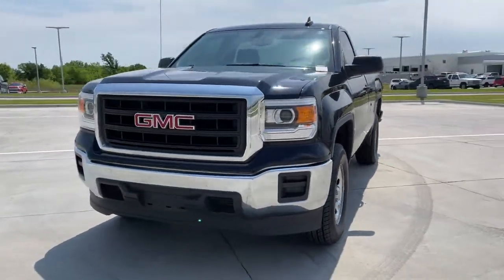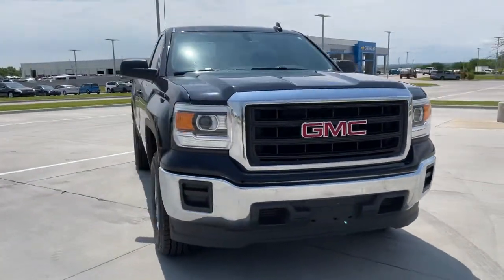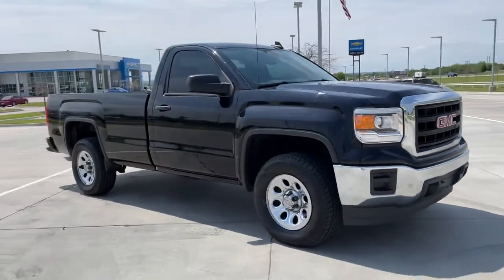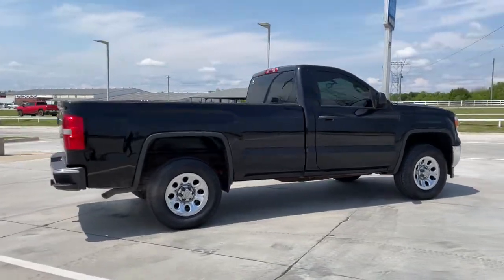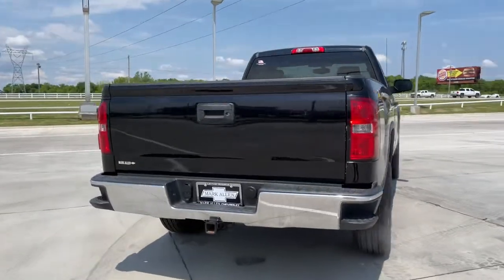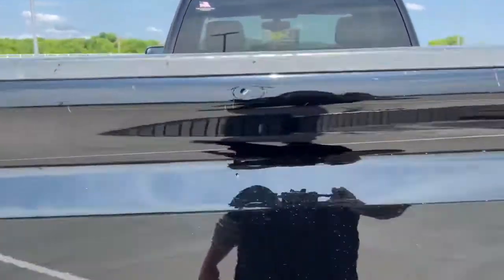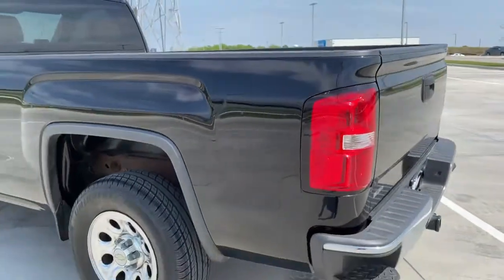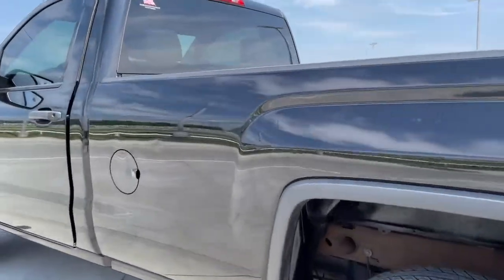2015 GMC Sierra_1500 Bixby, Tulsa, Glennpool, Broken Arrow, Owasso, OK P349941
Onyx Black Used 2015 GMC Sierra_1500 available in Tulsa, Oklahoma at Mark Allen Chevrolet. Servicing the Bixby, Glenpool, Broken Arrow, Owasso, OK area.

16837 S US 75 Hwy

MARK ALLEN CHEVROLET LETS DO BUSINESS! CARFAX One-Owner. Onyx Black 2015 GMC Sierra 1500 RWD 6-Speed Automatic Electronic with Overdrive EcoTec3 5.3L V8 Flex Fuel ONE OWNER 6-Speed Automatic Electronic with Overdrive Dark Ash/Jet Black w/Cloth Seat Trim 150 Amp Alternator 3.23 Rear Axle Ratio 3.5 Diagonal Monochromatic Display D.I.C. 4 Speakers 40/20/40 Front Split Bench Seat 4-Speaker Audio System Feature 4-Wheel Disc Brakes ABS brakes Air Conditioning AM/FM radio Black Manual Outside Mirrors Brake assist Bumpers: chrome Chrome Grille Surround Cloth Seat Trim Delay-off headlights Driver door bin Dual front impact airbags Dual front side impact airbags Electronic Stability Control Front anti-roll bar Front Center Armrest w/Storage Front reading lights Front wheel independent suspension Fully automatic headlights Graphite-Colored Rubberized-Vinyl Floor Covering Low tire pressure warning Manual Tilt Wheel Steering Column Occupant sensing airbag Overhead airbag Overhead console Passenger door bin Passenger vanity mirror Power steering Radio data system Radio: AM/FM Stereo w/4.2 Diagonal Color Display Rear step bumper Single-Zone Air Conditioning Solar Absorbing Tinted Glass Speed control Speed-sensing steering Tachometer Tilt steering wheel Traction control Trip computer Variably intermittent wipers Voltmeter Wheels: 17 x 8 Painted Steel.brbrRecent Arrival!brbrbrReviews:br * Powerful and fuel-efficient engines; many available configurations; well-built comfortable interior; quiet highway ride. Source: Edmundsbr * If you need a half-ton pickup with the most horsepower and a class-leading 12000-pound trailer rating the 2015 GMC Sierra full-size pickup has you covered. Bigger-than-life styling is augmented by a plush interior and a host of cutting-edge safety and communication features. Source: KBB.combr * The GMC Sierra 1500 possesses chiseled features and distinct lines that not only make it look imposing but increase how aerodynamic it is as well. In front between the projector beam headlights there is an incredibly striking and enormous chrome grille. While driving it takes in a large portion of the air for cooling the engine and lets the remainder glide across the truck. It is complimented by a bumper made of sculpted steel a strong angled hood and bulging fender flares. The changes made to the truck body and the resulting improvements in air flow add up to a quieter cabin for you and your passengers. Plus its new hydraulic body mounts help mitigate vibrations to give you a smoother and more comfortable ride. The seats utilize a new design for lasting comfort and reduced fatigue. On select models the instrument panel incorporates a high-end soft feel combined with trim made of aluminum for an overall look that is very stylish. The instrument panel has been laid out in such a way that your controls are now easier to get to and see with larger buttons and knobs which are more convenient to grab. Spoil yourself with the available 8-inch IntelliLink touch-screen system that you can opt for on SLE and SLT trims. It lets you control your radio and make calls hands-free wirelessly stream music from your phone use the rear view camera and operate the navigation system. Sierra 1500 comes with a choice of 3 powerful engines a 4.3L V6 EcoTech3 Engine with 285hp a 5.3L V8 with 355hp and a 6.2L V8 with 420hp. You have the choice between the Crew Cab Double Cab and Regular Cab and all except the Double Cab give you the option of two different box sizes and having towing capacities from 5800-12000lbs. Source: The Manufacturer Summary